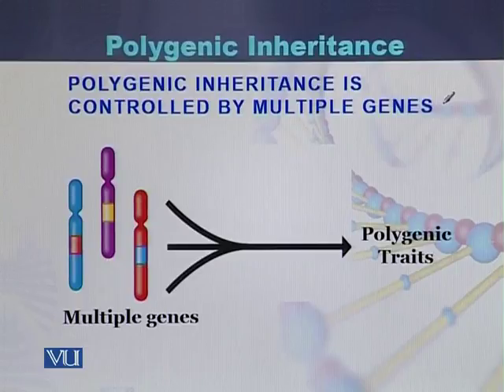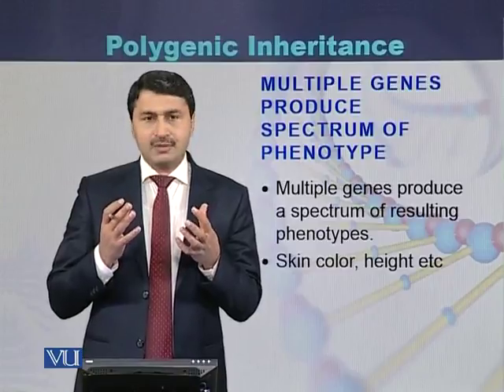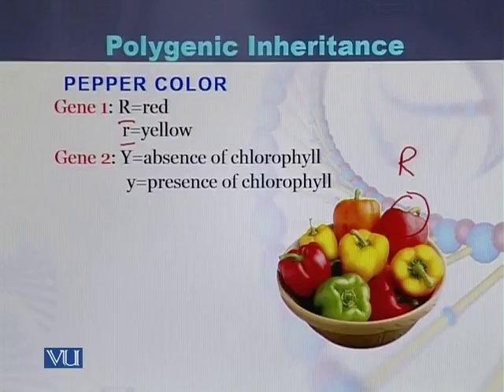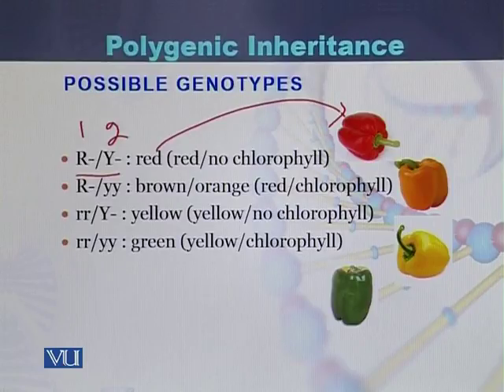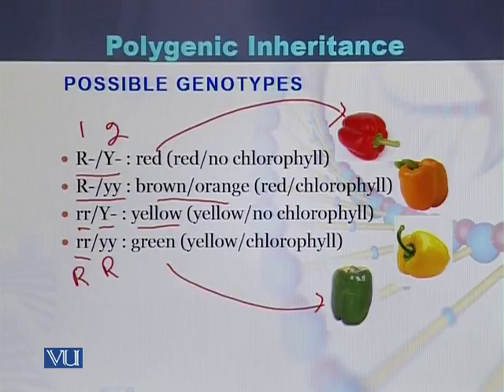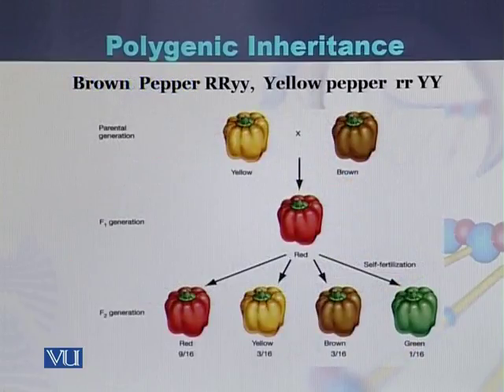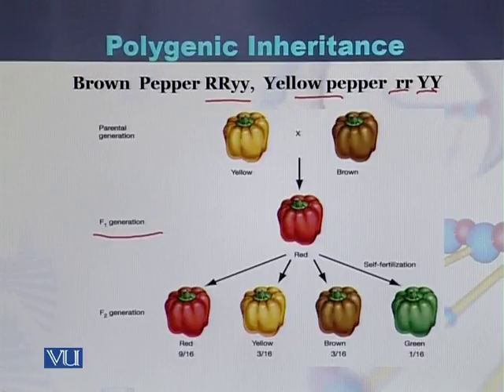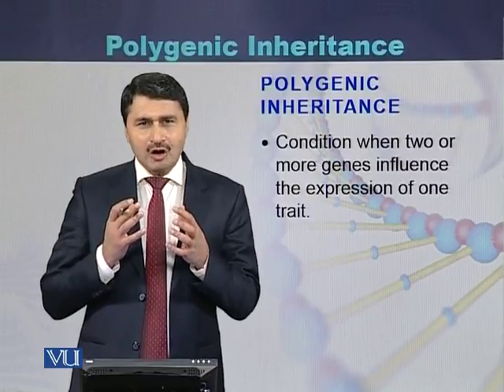BIO502 Topic039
Course Code: BIO502
Course Name: Genomics
Instructor: Dr. Jamil Ahmad, Post Doctorate (WHO-IARC, Lyon, France)
Topic: